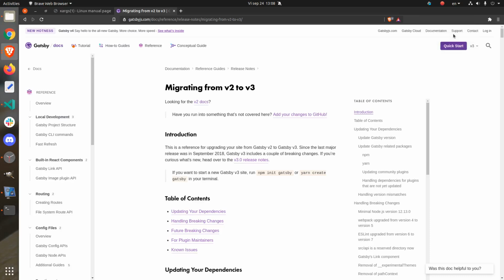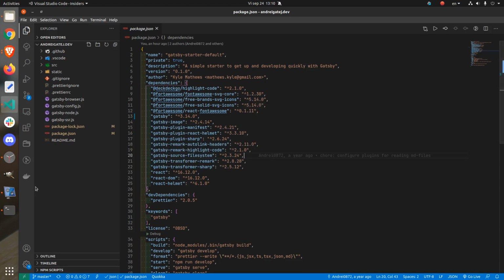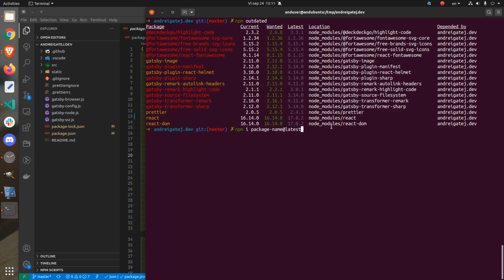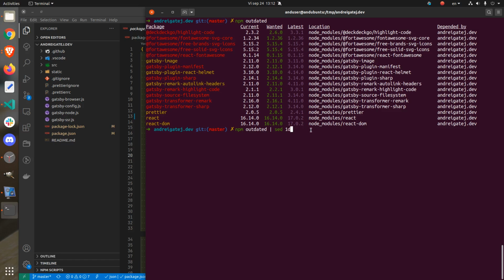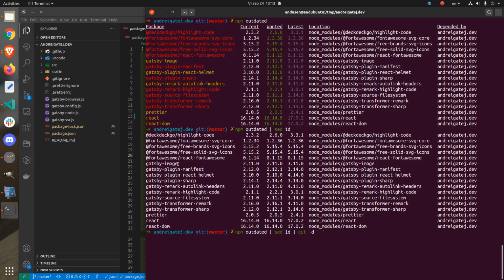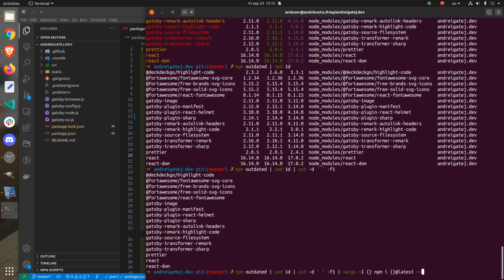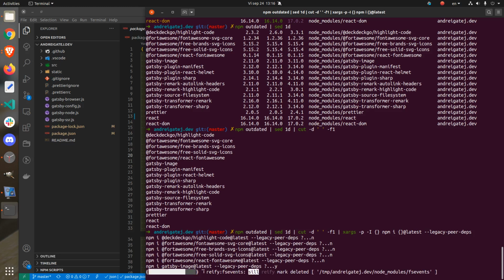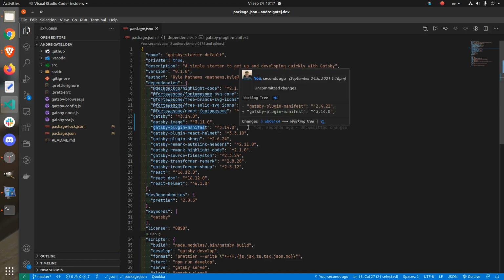Interactively updating NPM packages with a few bash commands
In this video, we're trying to (sort of) mimic the `yarn upgrade-interactive` behavior with a few bash commands.